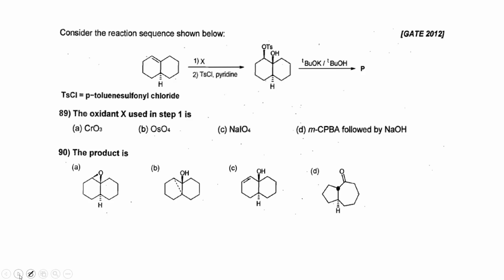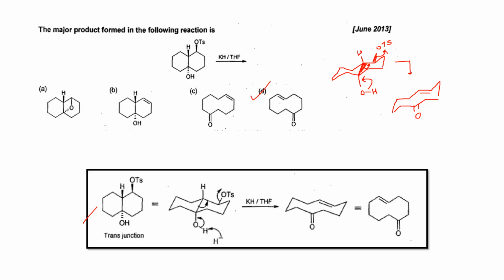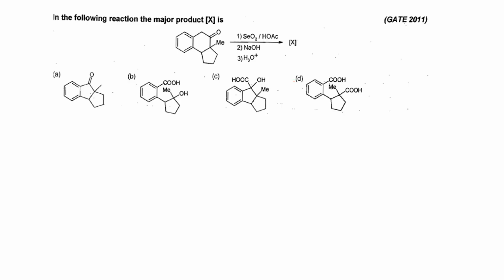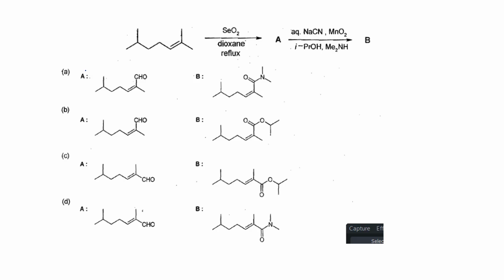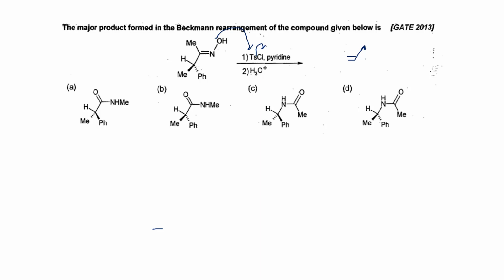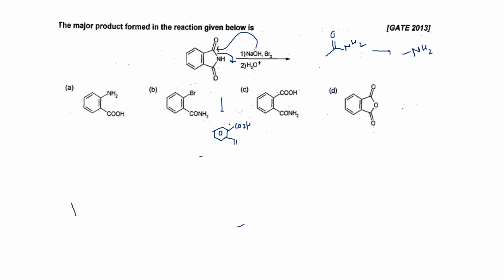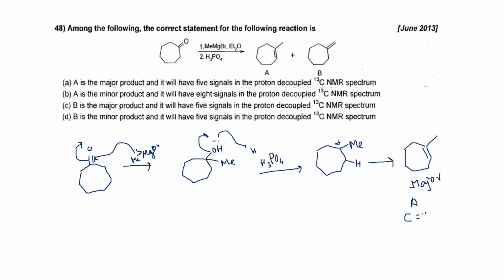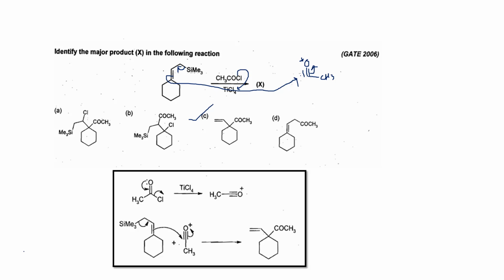Extra hours- Reagents in Organic Synthesis, noc25-CY54, 2025